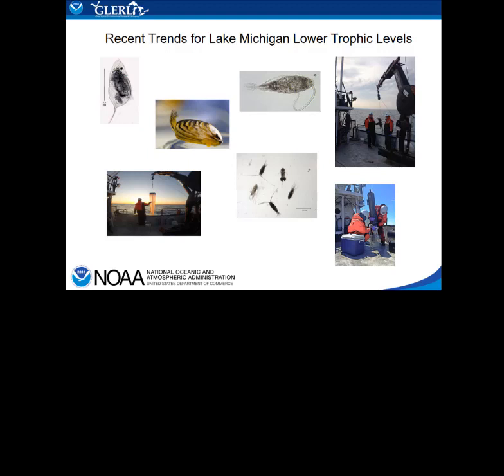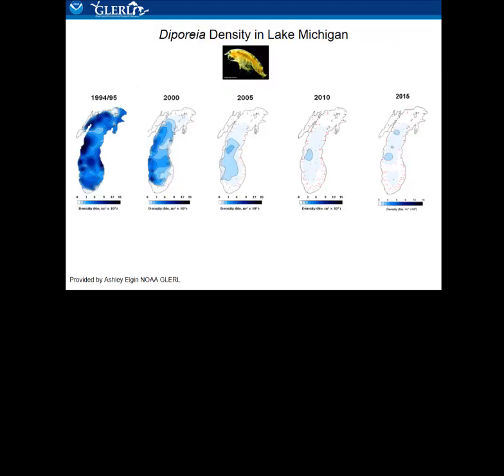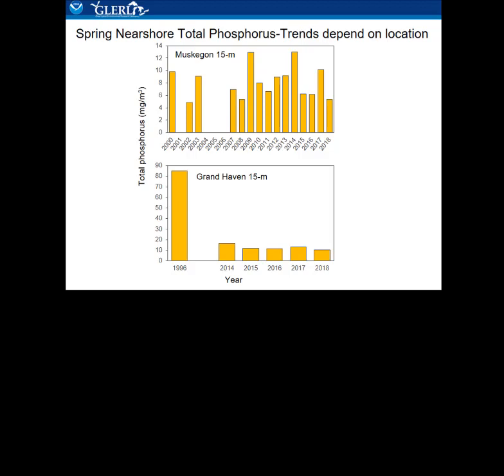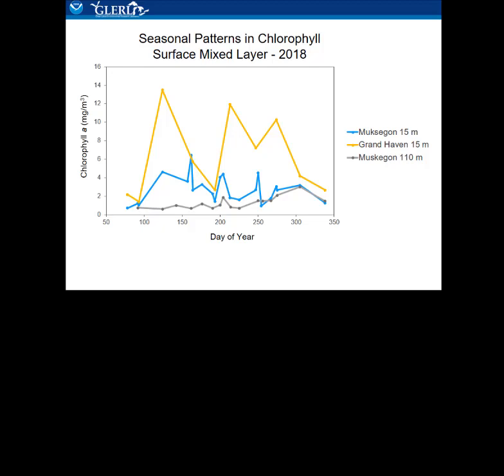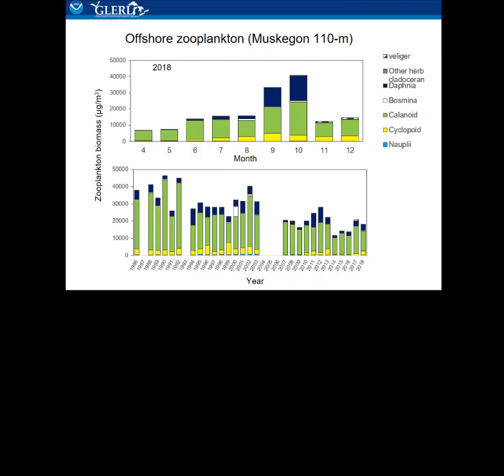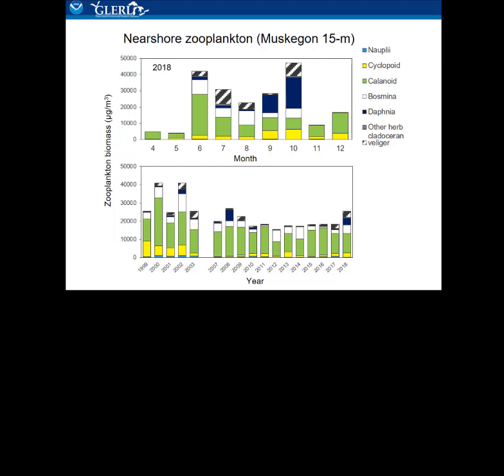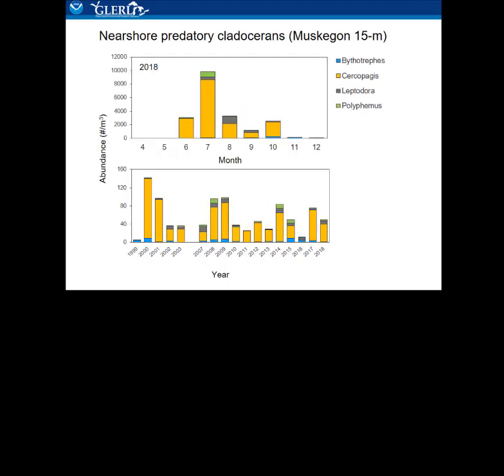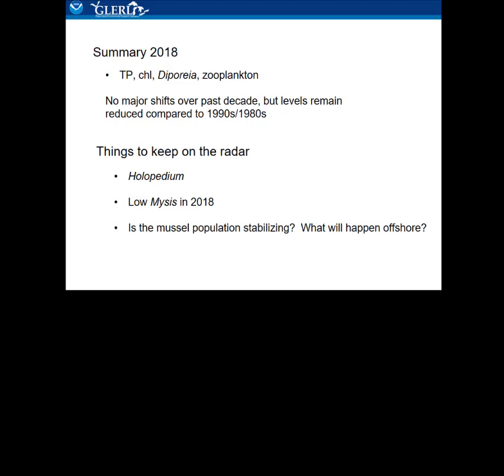Recent Trends for Lake Michigan Lower Trophic Levels - S. Pothoven